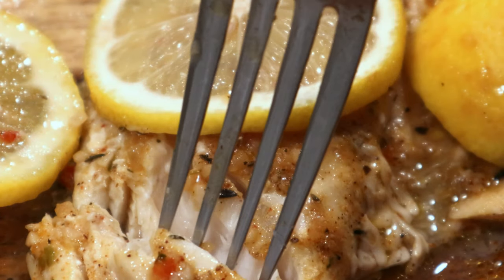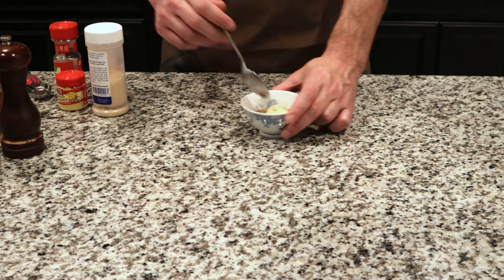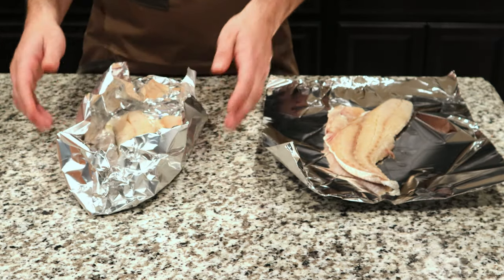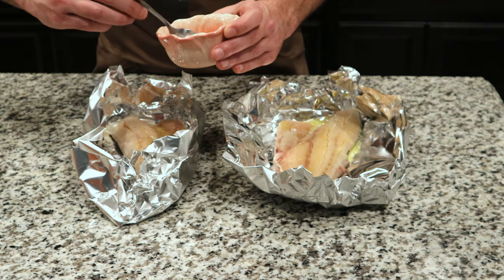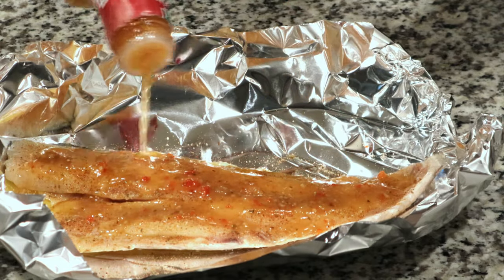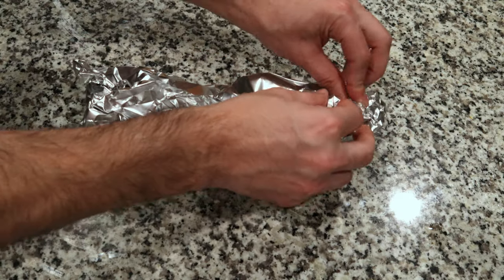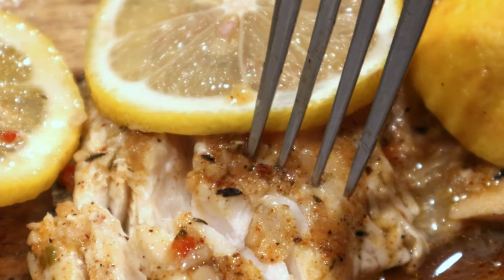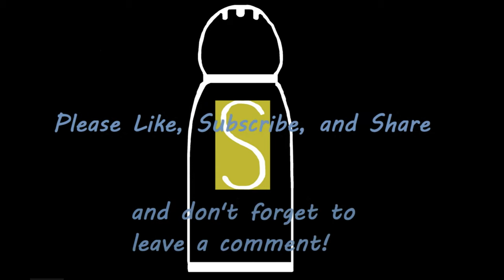How to make Redfish on the Half Shell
Redfish on the Half Shell

No need to remove the scales, leave 'em on!

This is a pretty simple and delicious way to cook that filet of redfish, while keeping it flaky and moist.

Music
Body: "In the White City" - Kevin Conlon
Intro: "Live That Blues" - Brick Fields
Outtro: "Come Naked"- Francesco D'Andrea